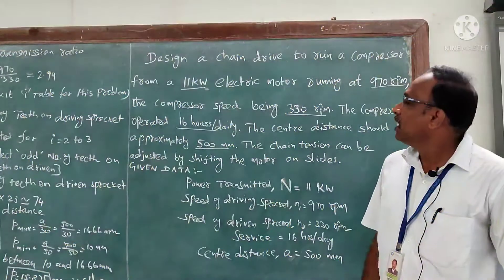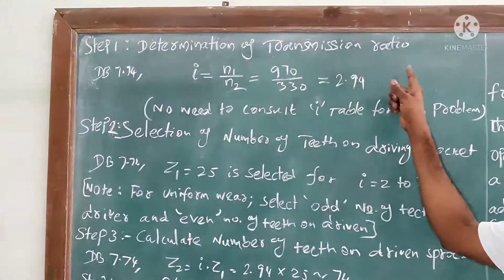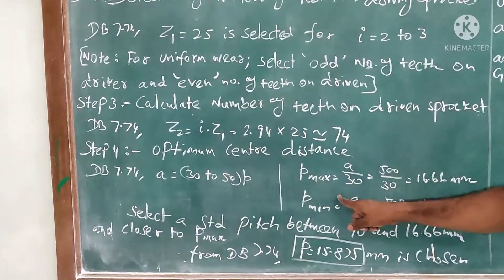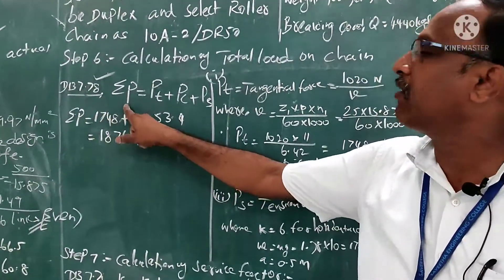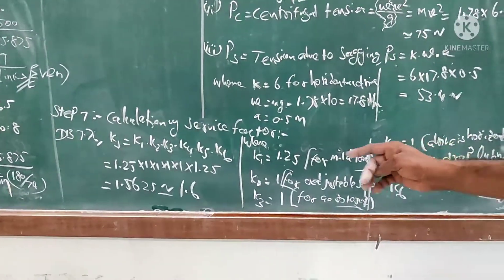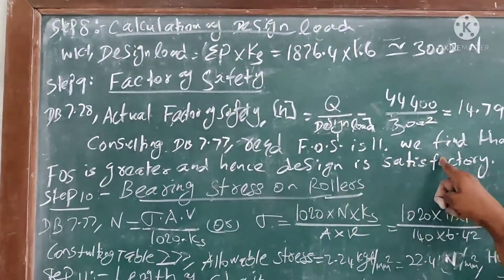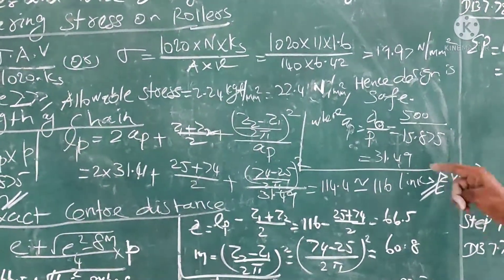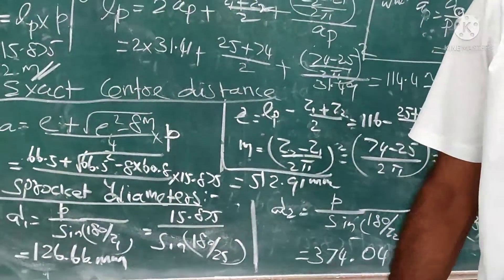Solving problem in design of Chain drive using manufacturers catalogue PSG Design data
This video  explains the Solving problem in design of Chain drive using manufacturers catalogue  PSG Design data.